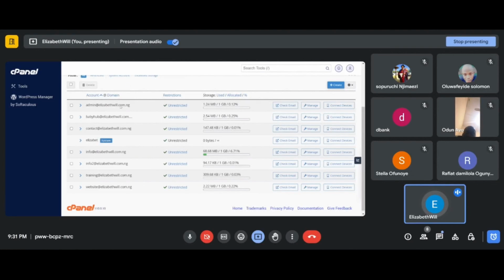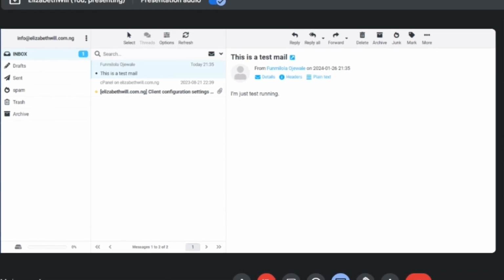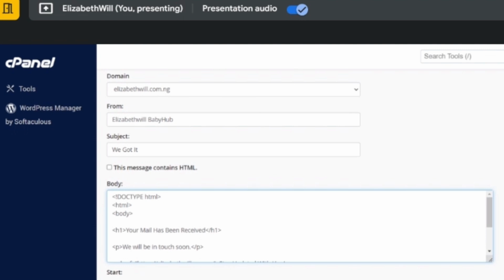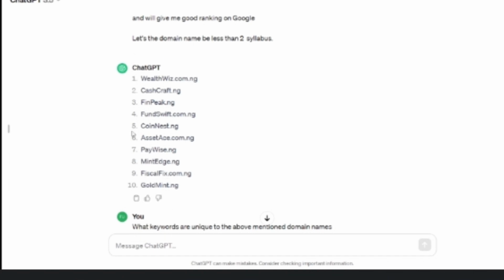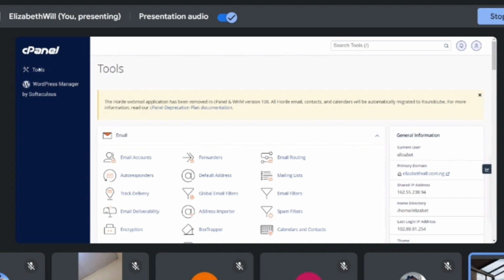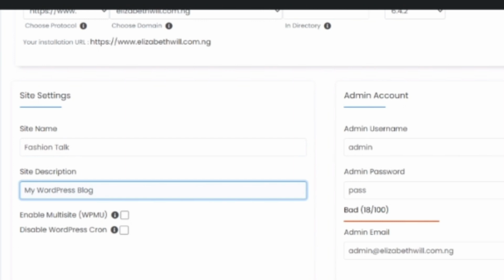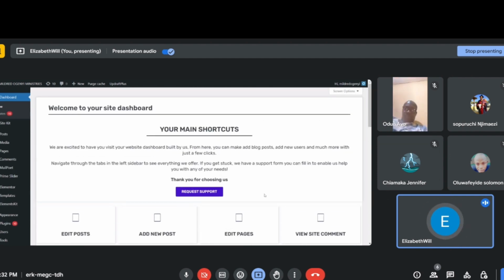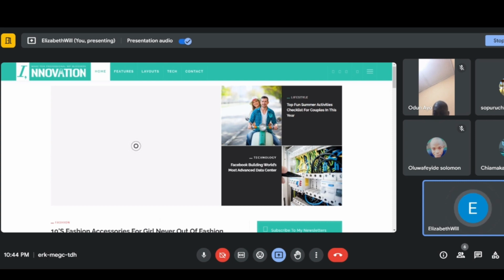INTRODUCTION TO CPANEL, BUSINESS EMAIL & WORDRESS WEBSITE BUILDER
This ain't your average cPanel tutorial.

Thou it teaches the fundamentals, we're dropping knowledge bombs to launch your WordPress website from zero to hero in just 3 simple steps.

2. Install WordPress in Minutes: No coding nightmares, just pure website know-how ✨

3. Familiarise yourself with the WordPress dashboard.

It's, never hard when you have a guide.